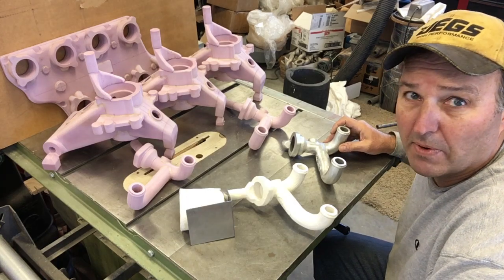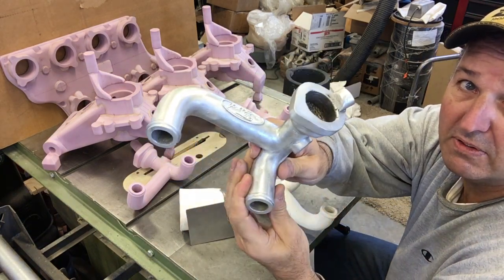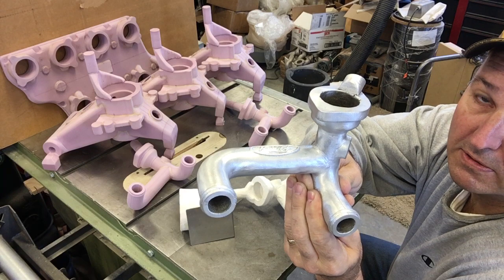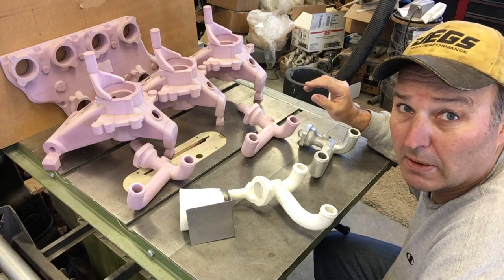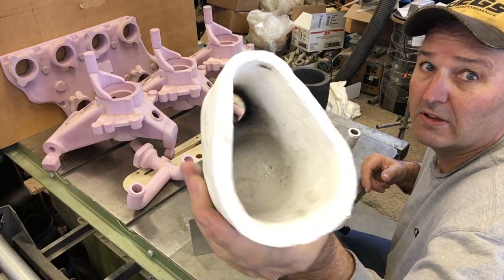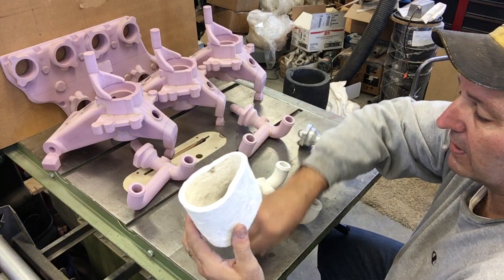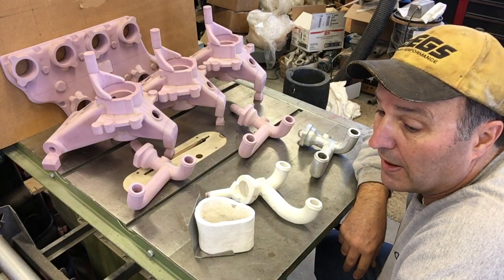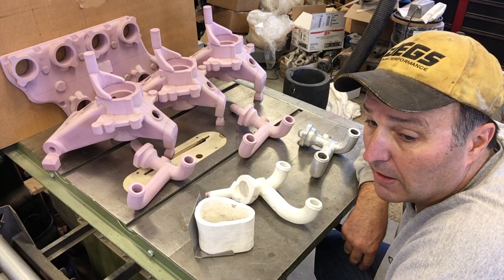Lost Foam Aluminum Part 1- Pattern and Prep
Preparation for a vacuum assisted lost Foam Aluminum Casting pour of an automotive water neck.